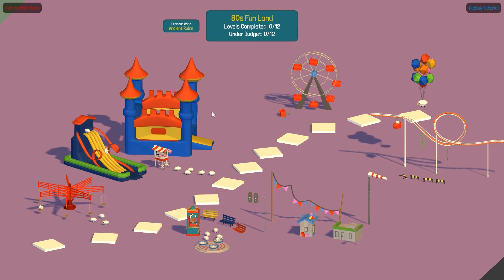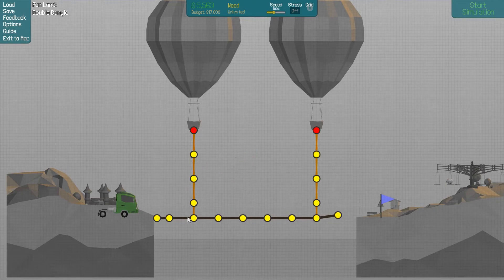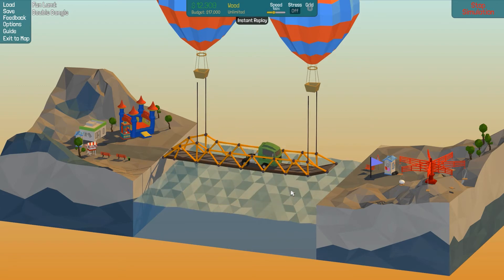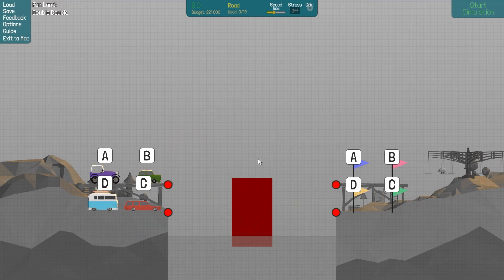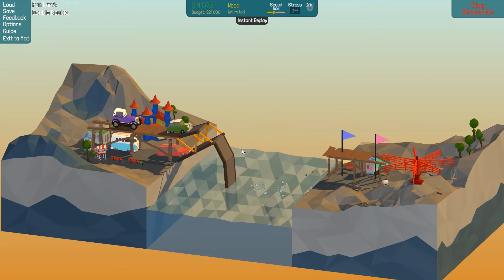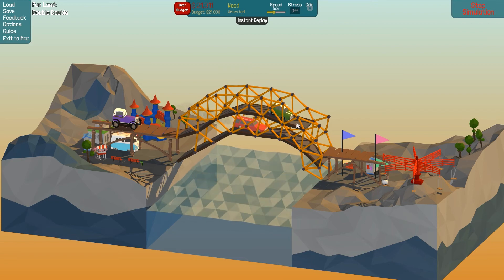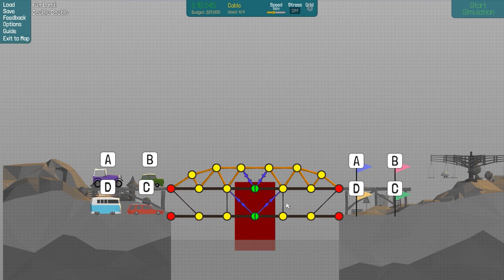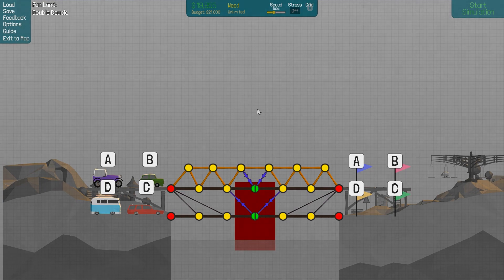FUNLAND!! - Poly Bridge Gameplay #2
Welcome back to Poly Bridge!

Today, we play the FUNLAND map-muhjigger. And it's fun! It's so fun, but incredibly hard. Enjoy!

Special thanks to Kevin McLeod for the music
be sure to visit his site!